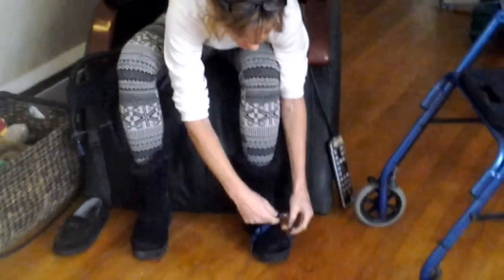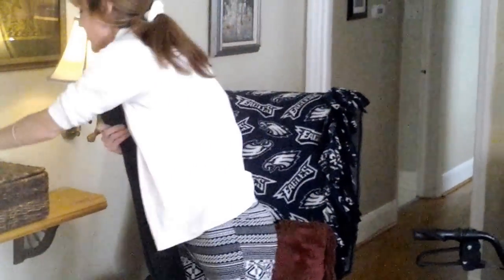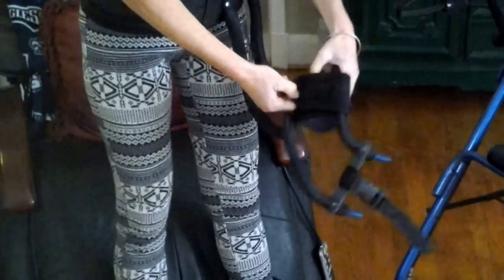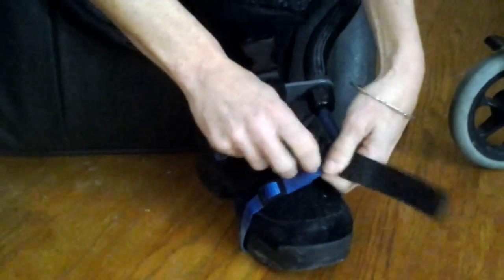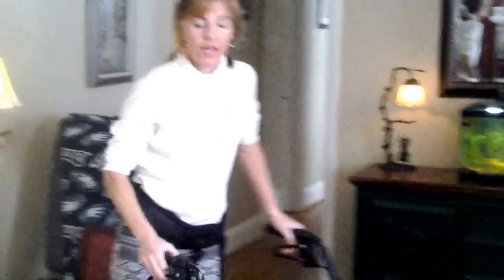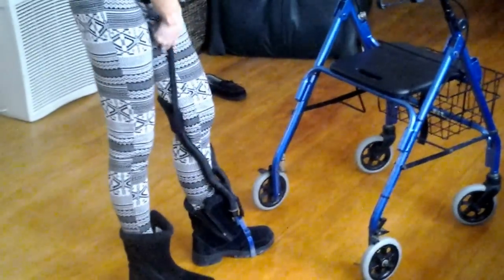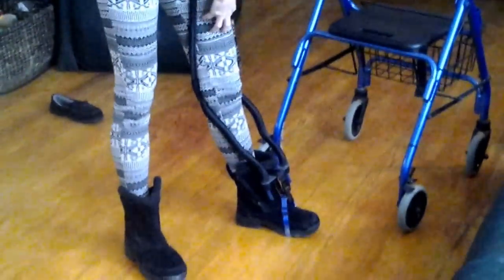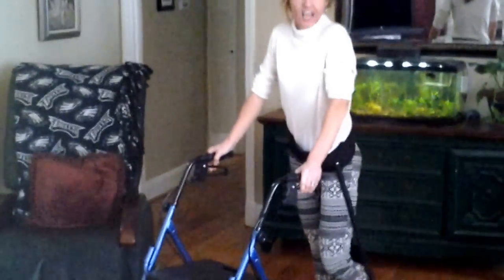HFAD for MS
Now you can walk with a device that compensates for foot drop, hip flexor failure, and knee spasticity. Forget about AFOs that only hold your foot in a flexed position.  This can work with any shoe or slipper.